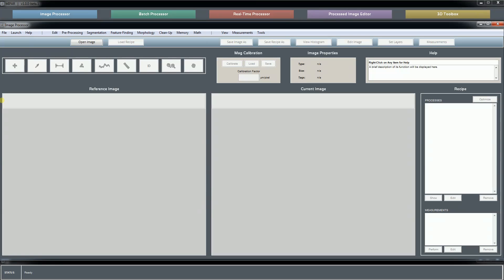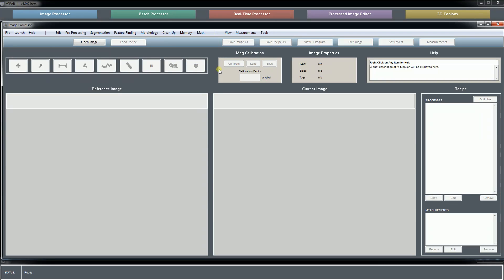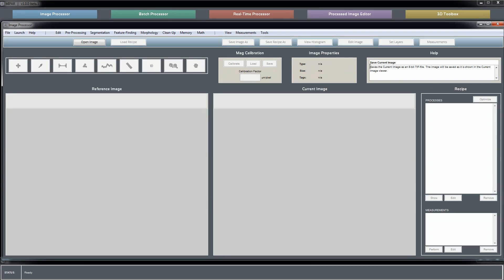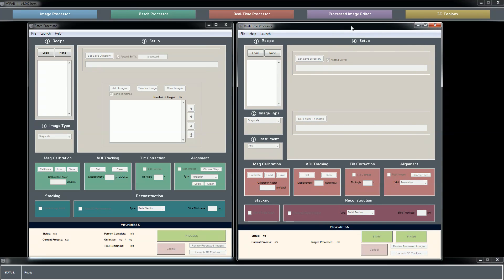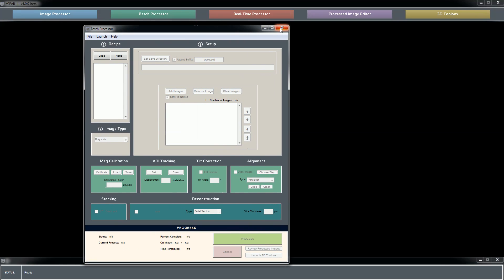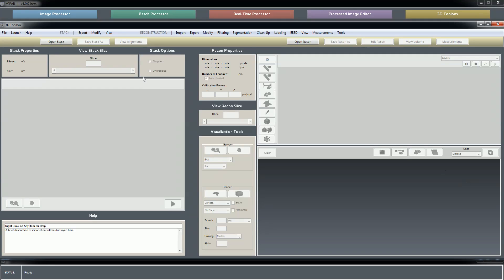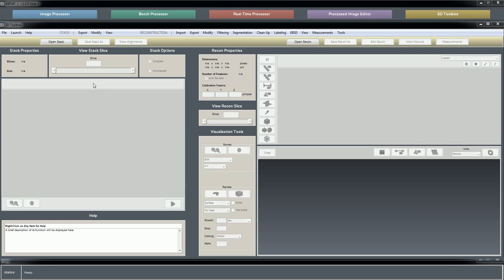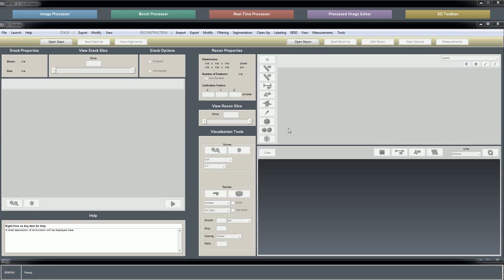TUTORIAL: Introducing MIPAR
Introduces the basics of MIPAR's app layout and capabilities. Welcome to MIPAR! We are excited to introduce you to our cutting-edge software that can revolutionize the way you work. From manufacturing to research and development, MIPAR has a wide variety of applications to handle all your needs.